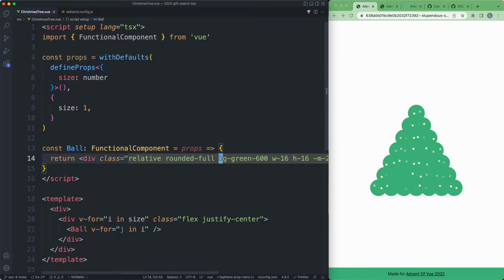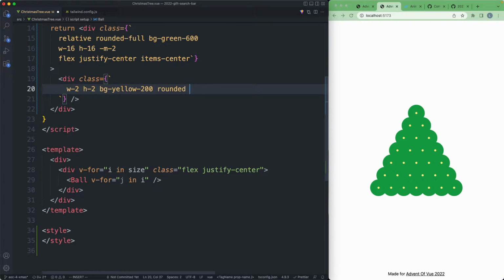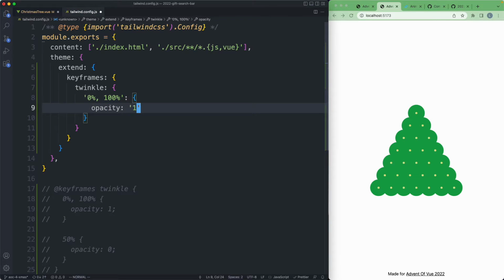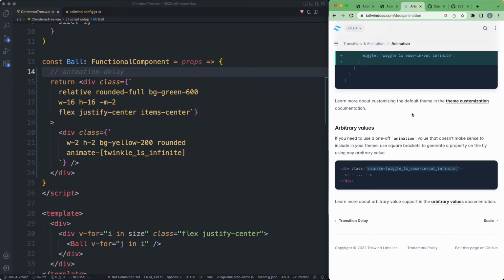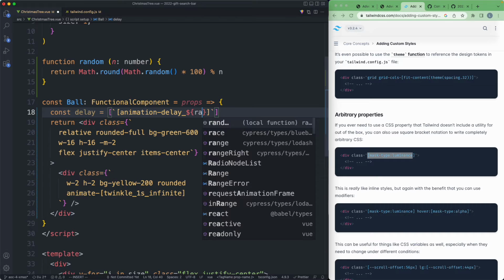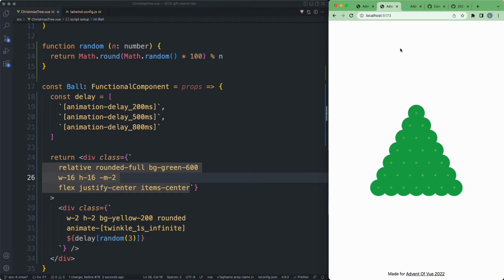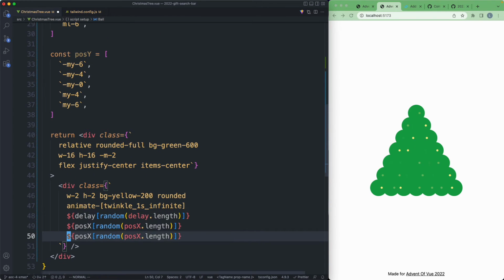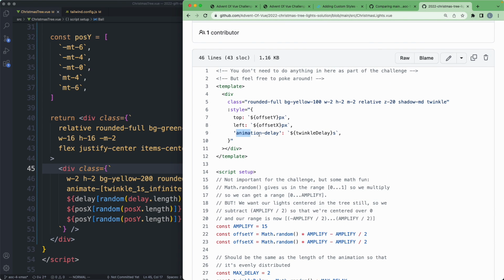Arbitrary Values & Properties in Tailwind (Advent of Vue #11)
My solution to the 11th Advent of Vue challenge! Some neat Tailwind tips and tricks.

If you like my teaching style, I have a book and two courses!